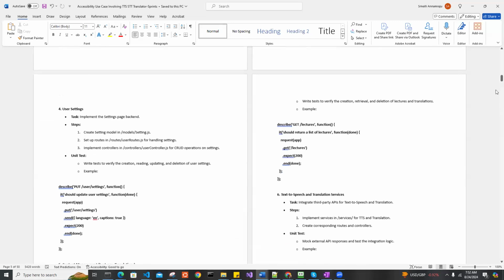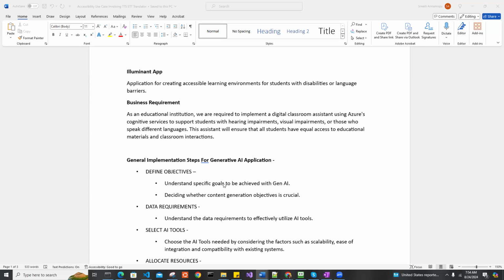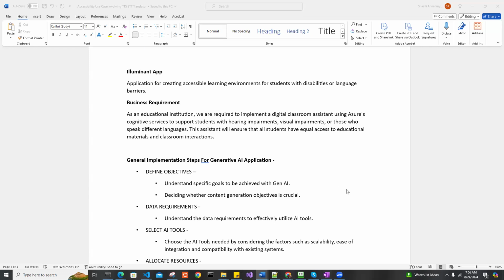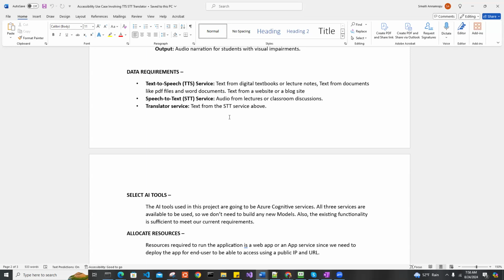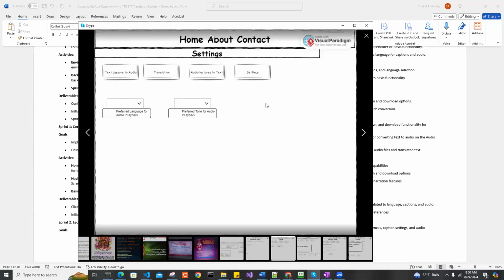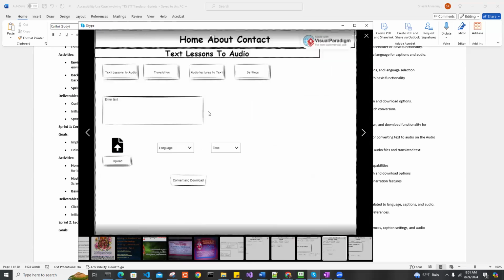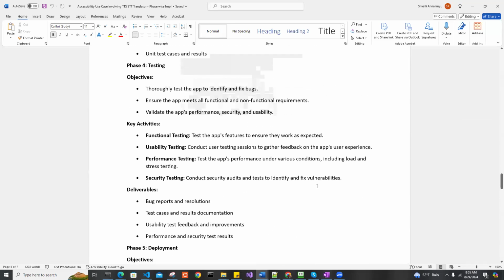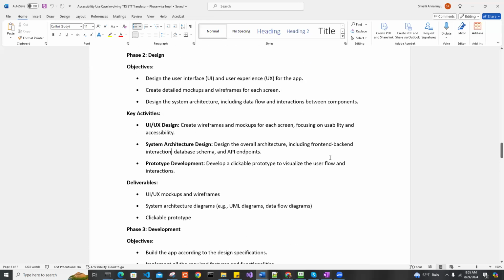Iluminant-APP-design-Srivalli-26-08-2024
4 to 6 months you will coached for AWS/AZURE Cloud and DevOps infrastructure tasks.